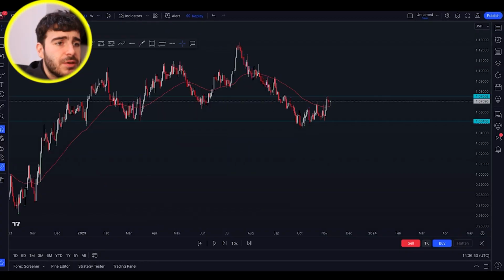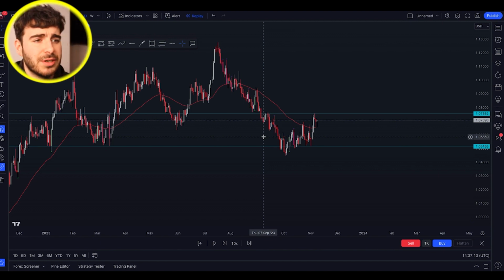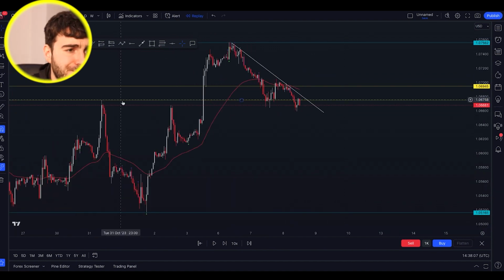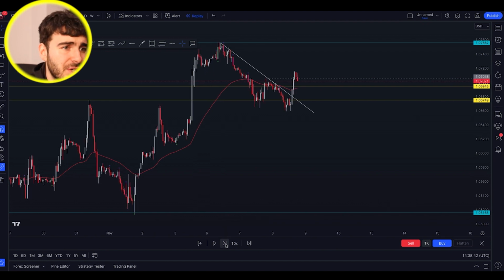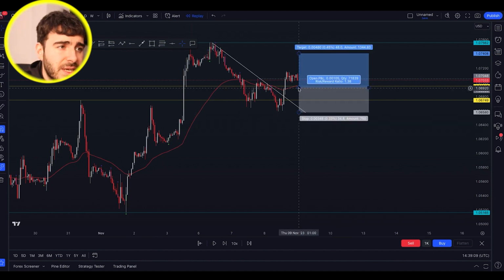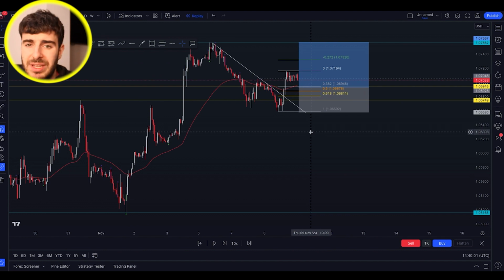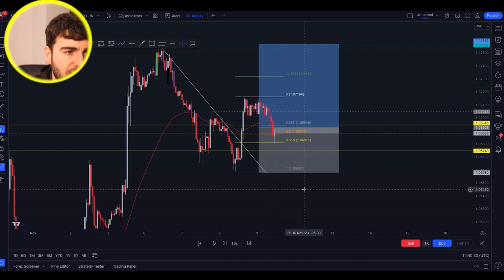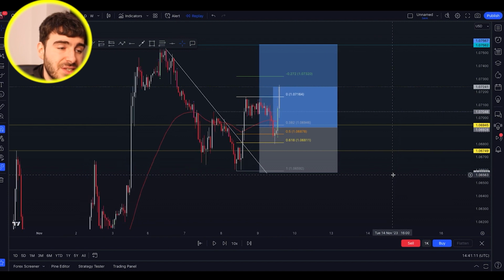How I made +$650 in 1 Day Using This Strategy